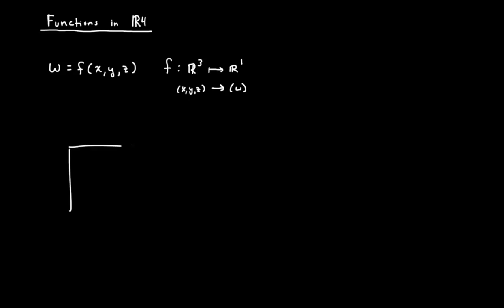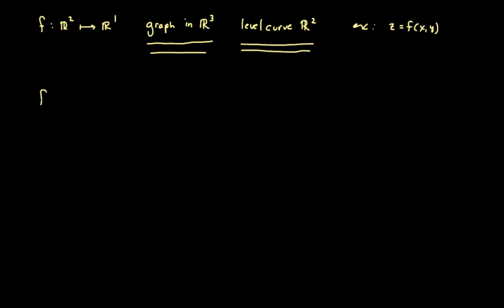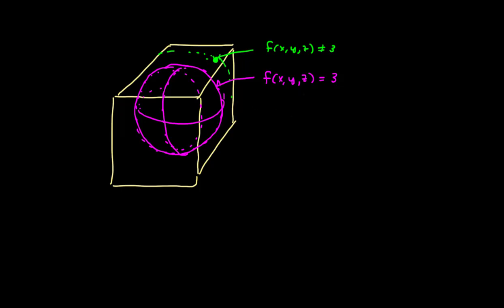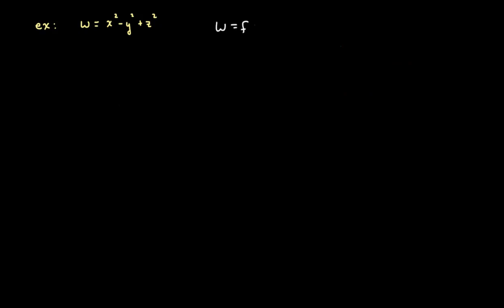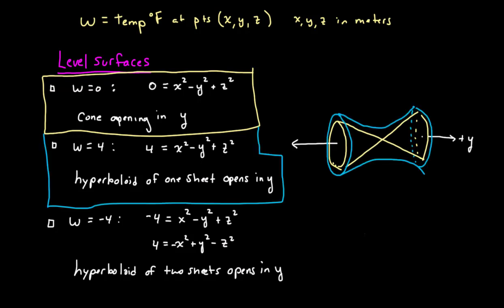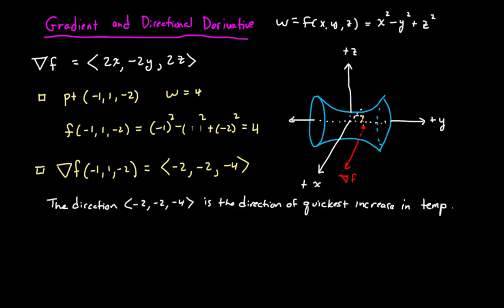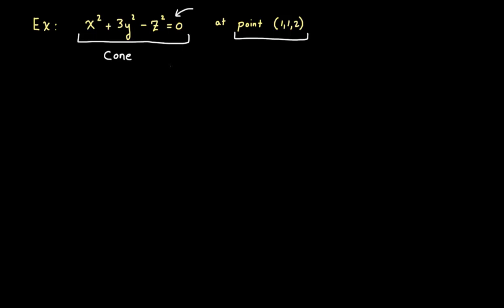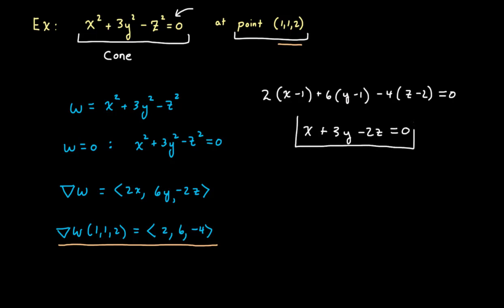C3 Q102 L3